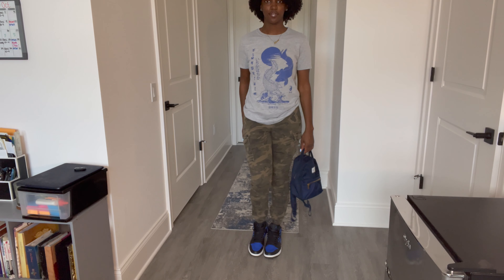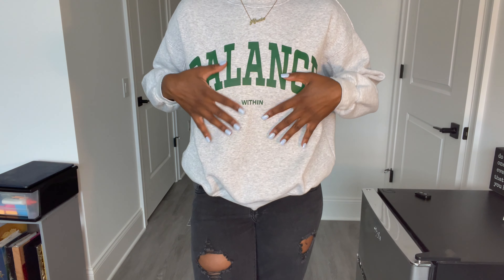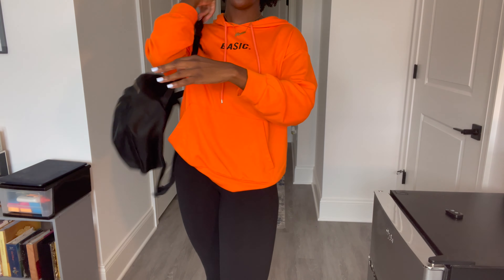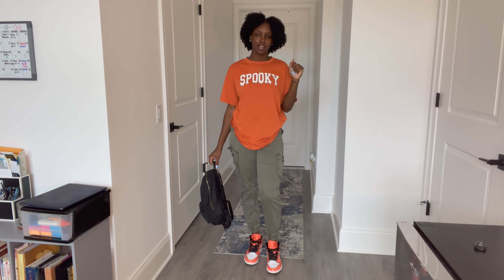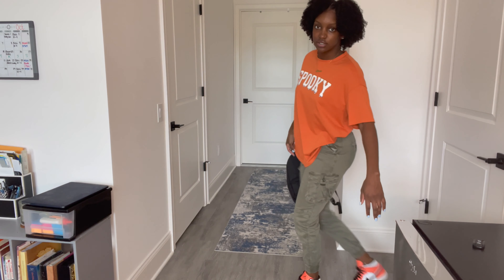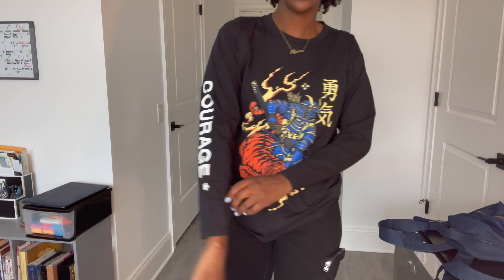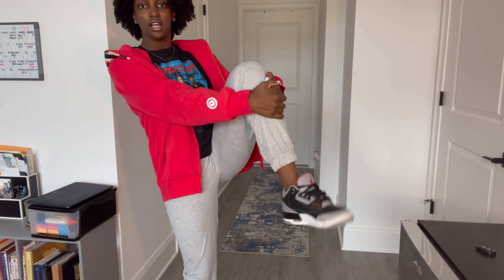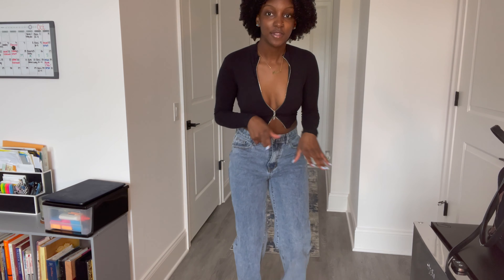Fall lookbook | Streetwear & Casual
In this video I put together 8 fall outfits that are casual and streetwear.